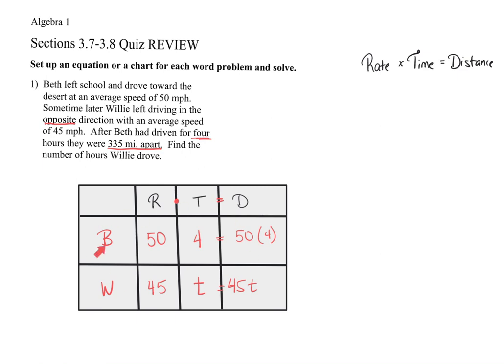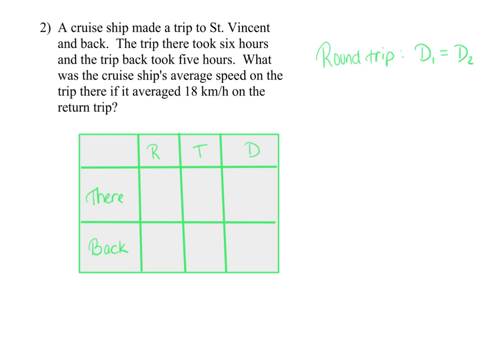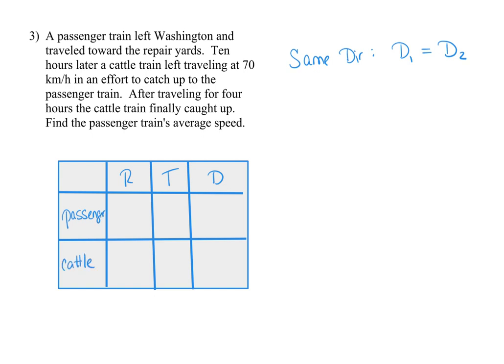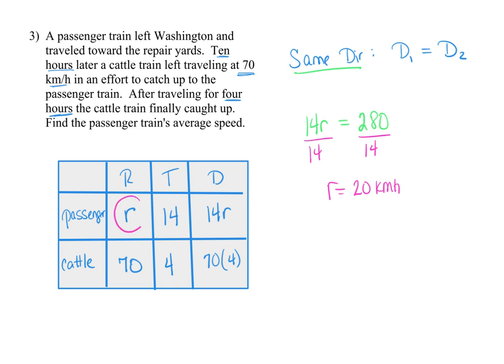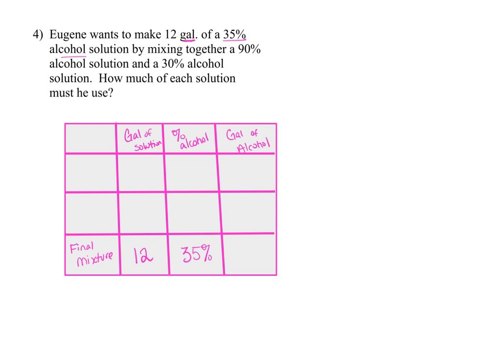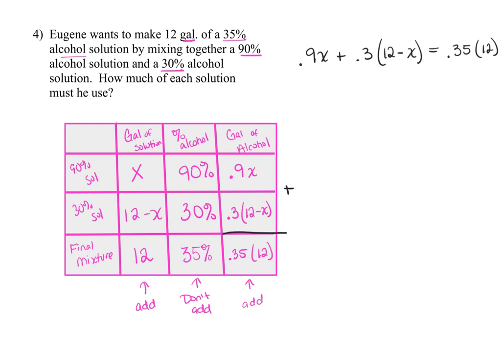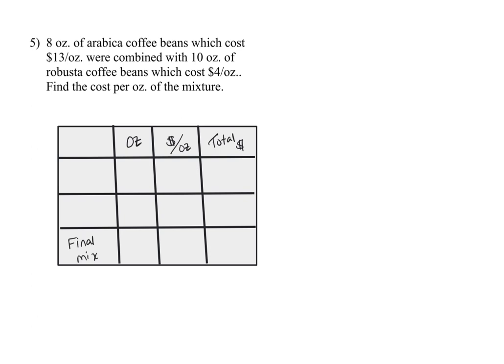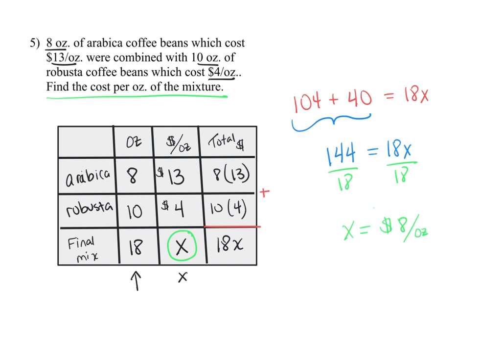Algebra I Section 3.7-3.8 Quiz Review